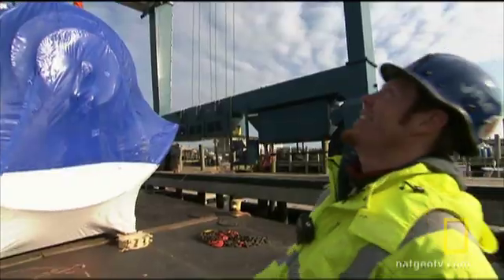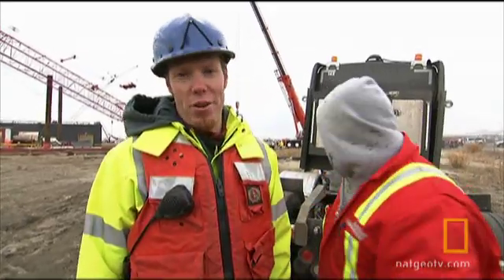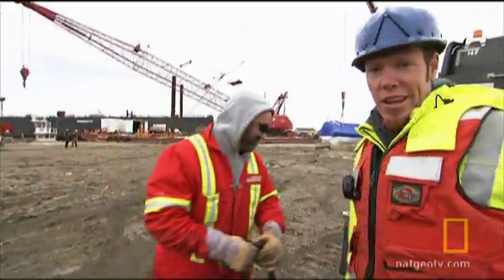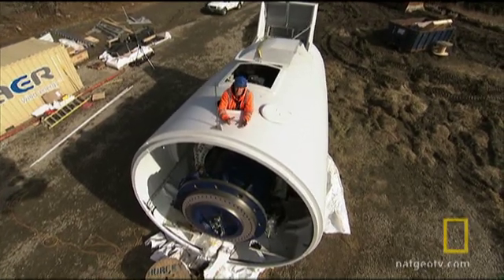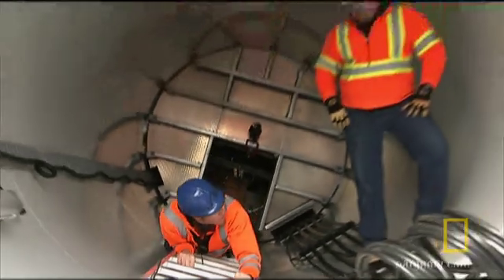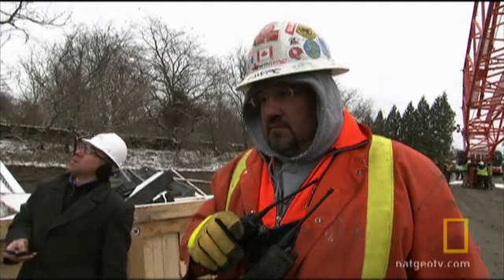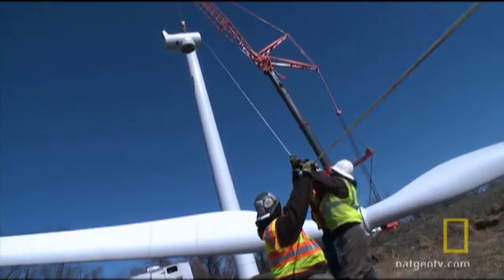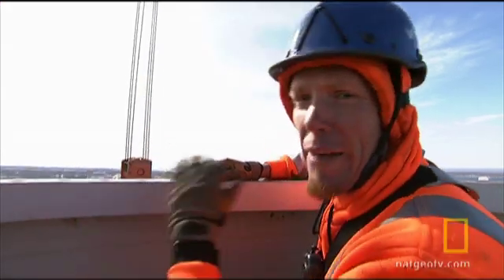WTF: Big Fix | National Geographic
This town wants to generate its own energy, but first it has to figure out how to assemble this turbine.